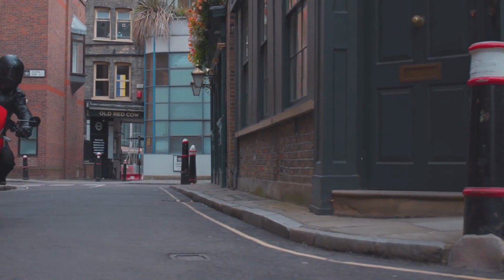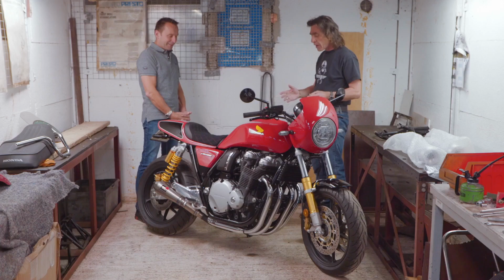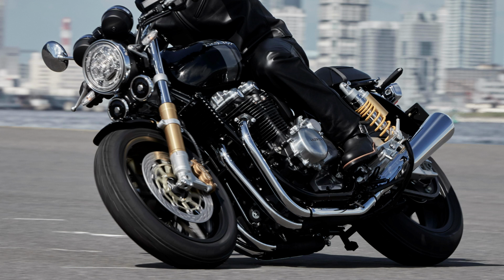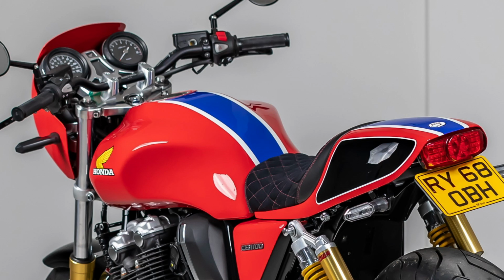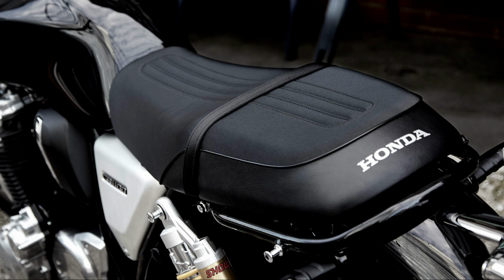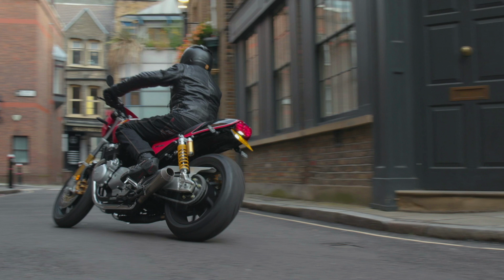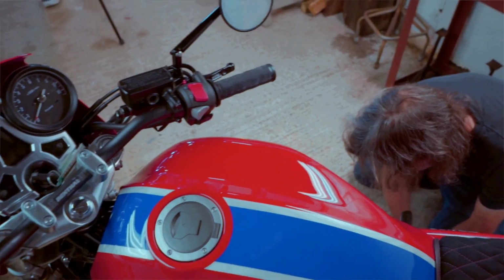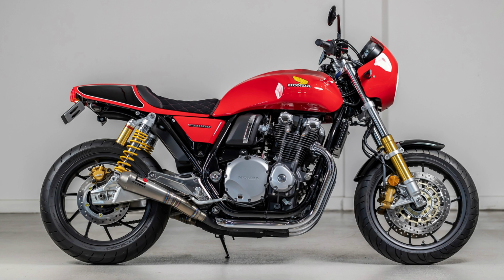New 2019 Honda CB1100 RS 5Four Cafe Racer Announced